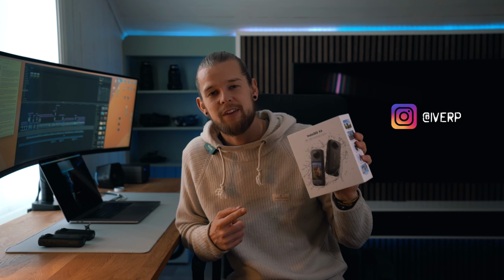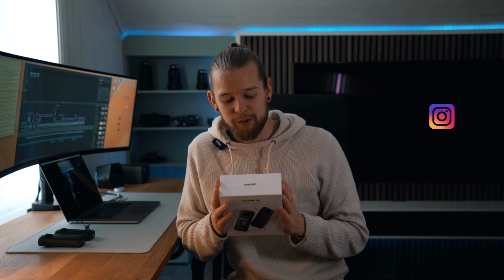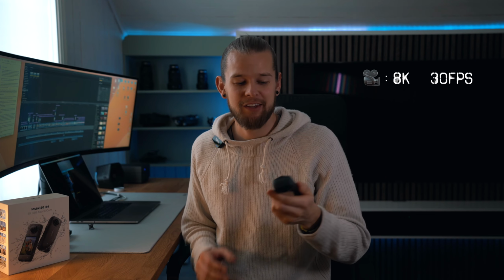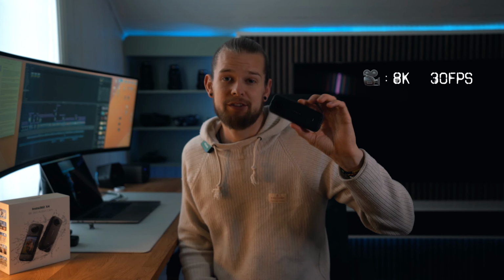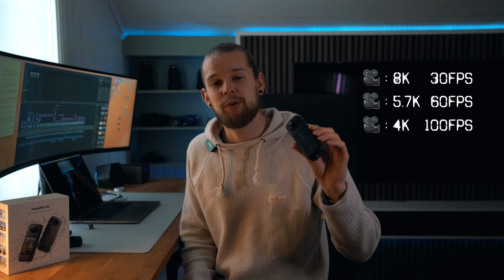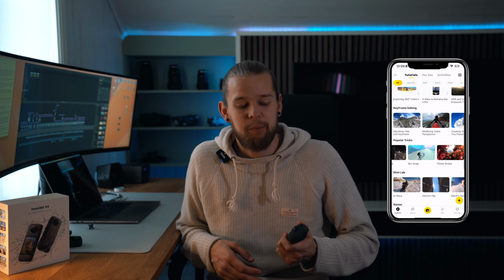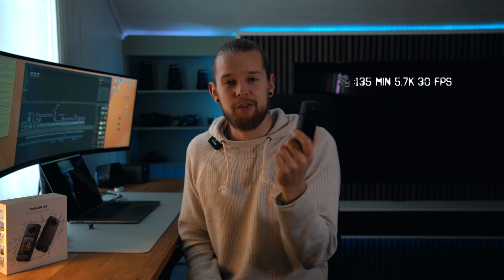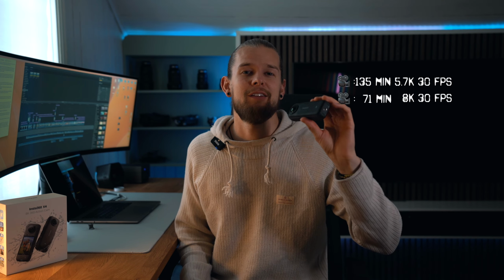The ULTIMATE 8K action camera - The INSTA360 X4 is finally HERE!!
The BEST just got BETTER! I am bringing this camera EVERYWHERE!